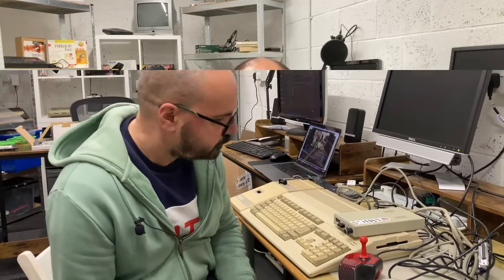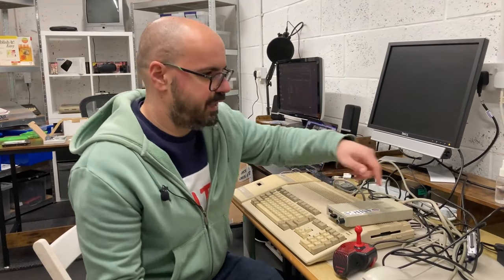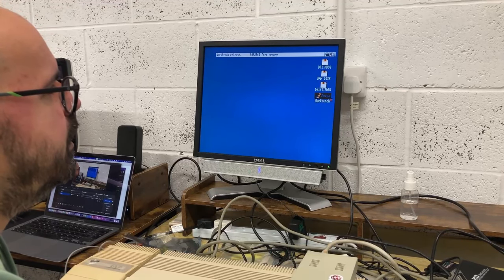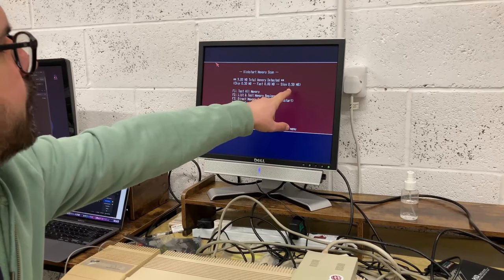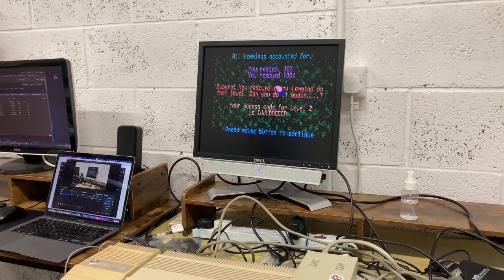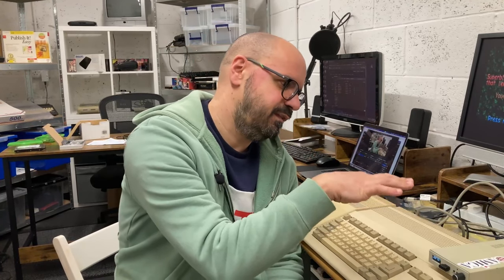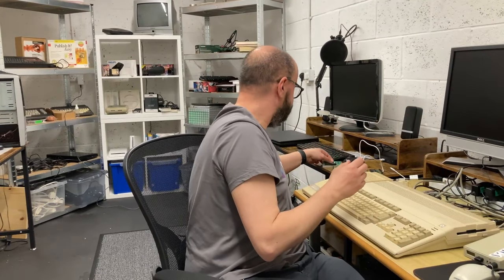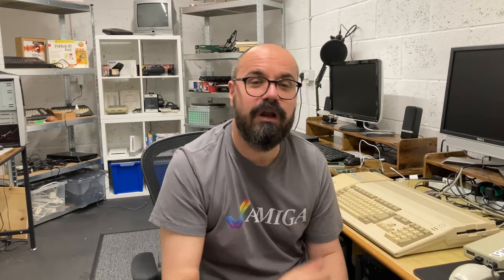An Incredible AMIGA Donation pt2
Hi All,
After a bit of a delay (explained in the video) I am back with the incredible AMIGA donation from Richard.
I'm still lost for words over it although you can't tell considering the length of this video :)

I hope you enjoy - we have a look at the Amiga 500 in action and go over what needs doing, what works and what doesn't work.

I also had another very generous donation from WSTLR that I talk about too. Thanks wstlr! :)